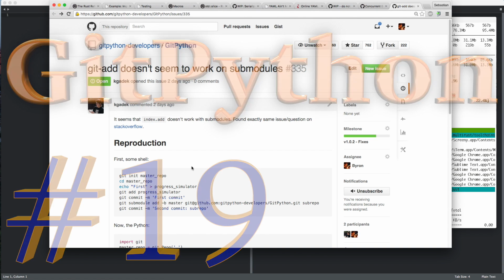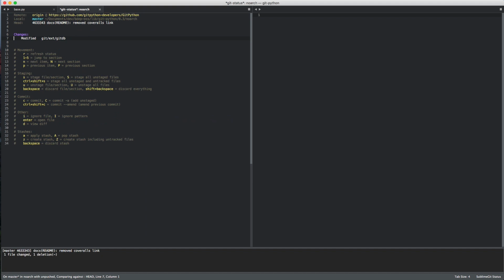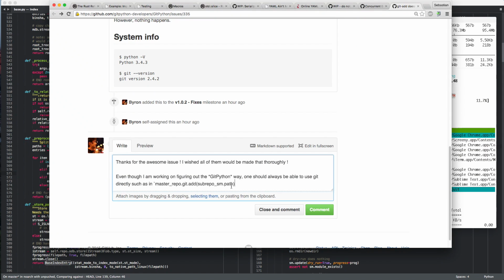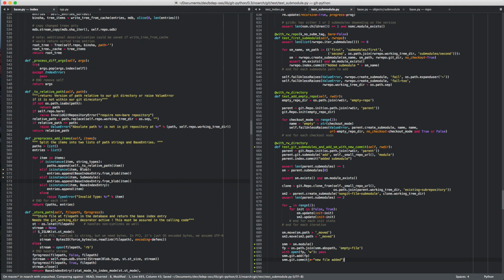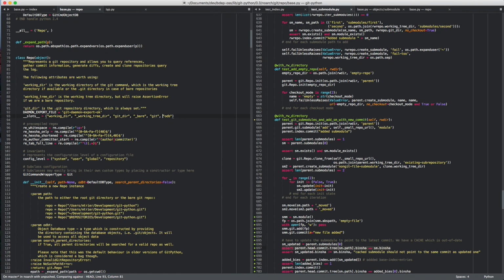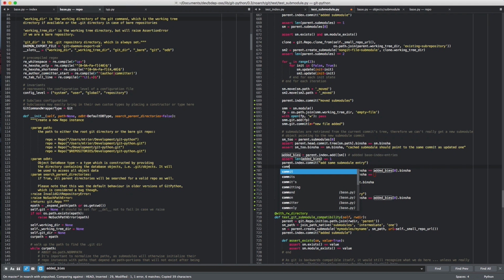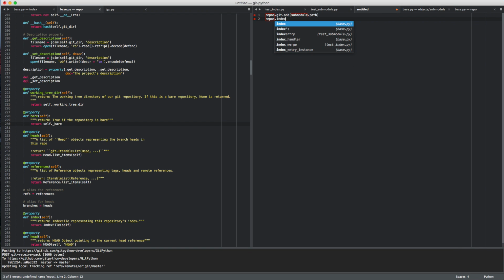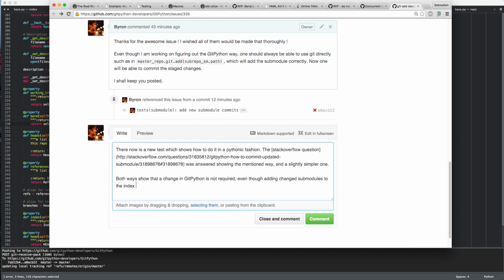GitPython #19 [issue 335 - how to add submodules to the index]